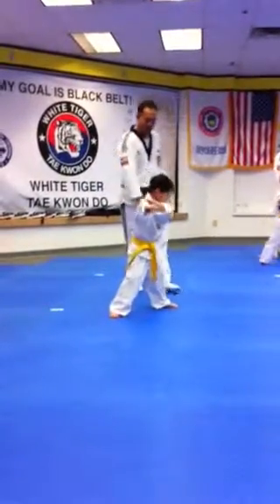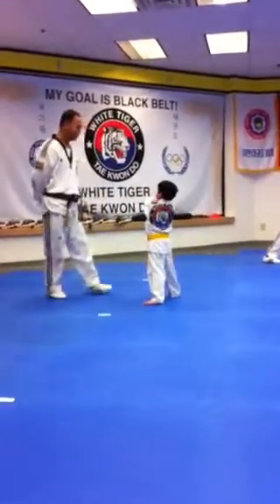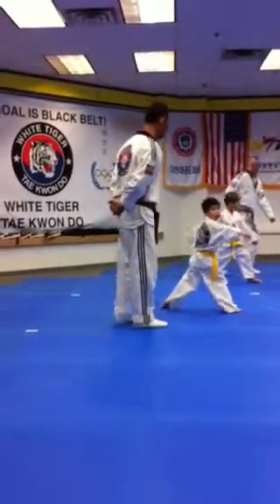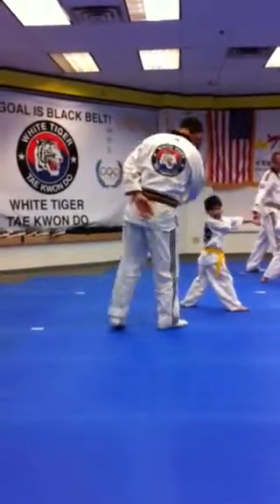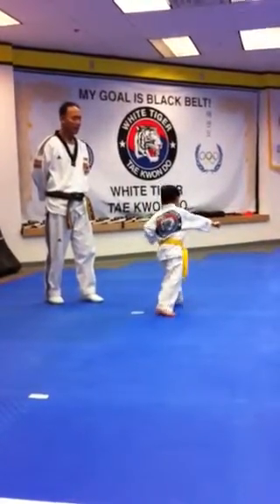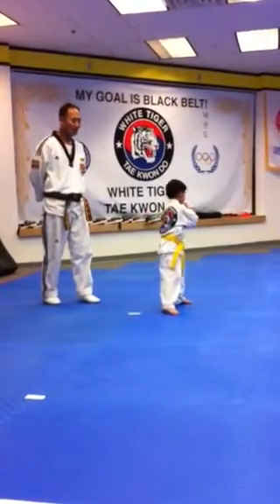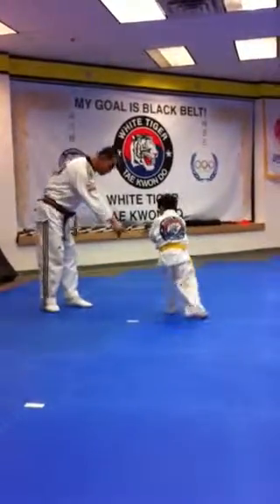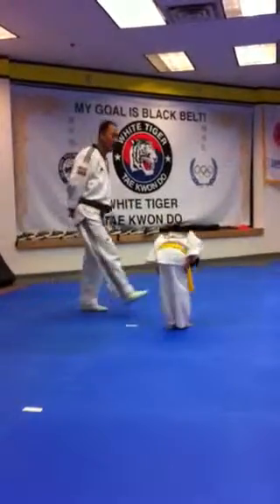Master Yoo helping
TKD